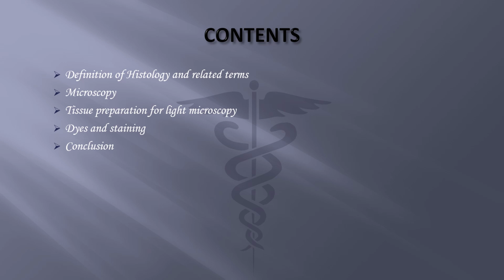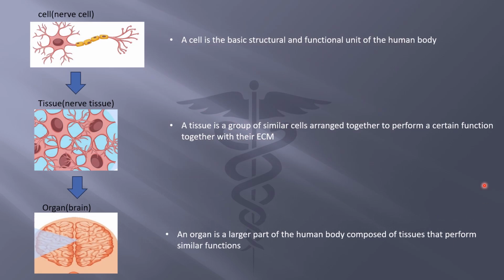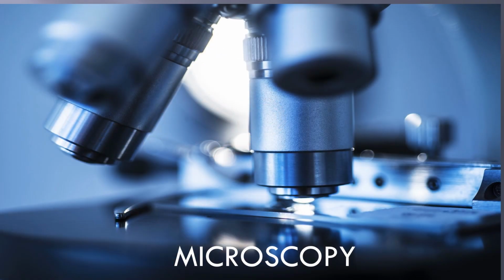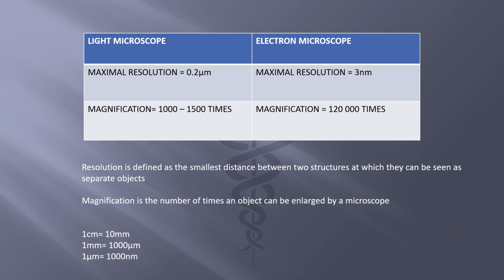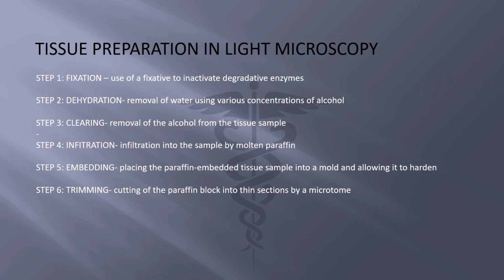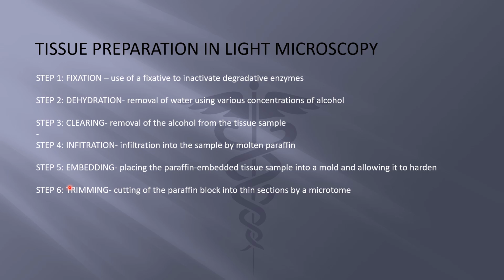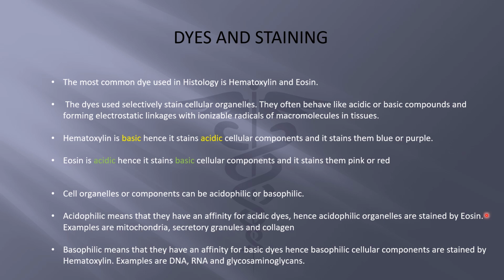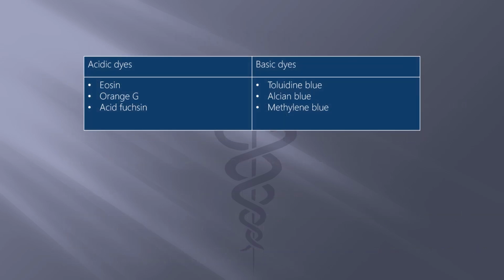A 100% beginner friendly introduction to Histology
Speaker: Michele Mandeya
Other referrals: Junqueira's Basic Histology, Text and Atlas 15th Edition

00:00 Intro
00:19 Contents of the video
00:35 Definition of Histology
01:08 Defining a tissue
01:36 Extracellular matrix
02:07 Organization levels in the body from cellular level
03:01 The 4 basic histological tissues
03:50 Microscopy
05:01 Resolution of a microscope
07:41 Tissue Preparation
09:57 Dyes and Staining
10:55 Hematoxylin
12:34 Eosin
13:02 Other examples of dyes
13:23 End